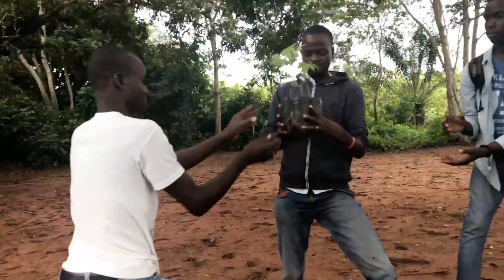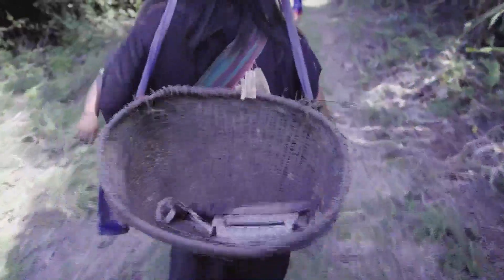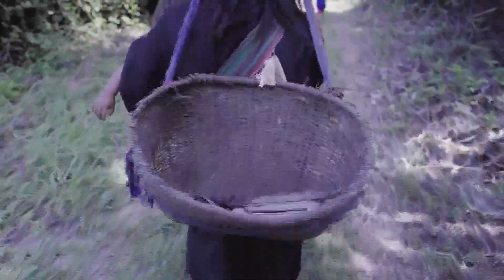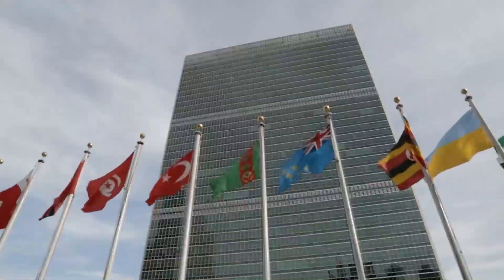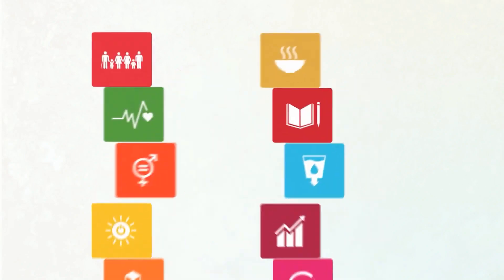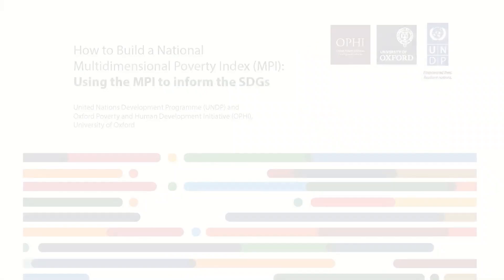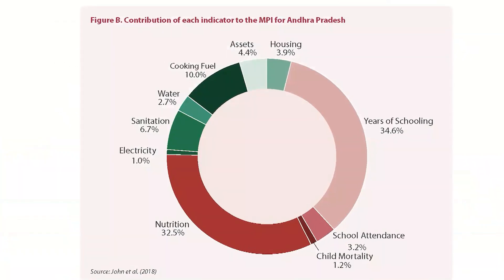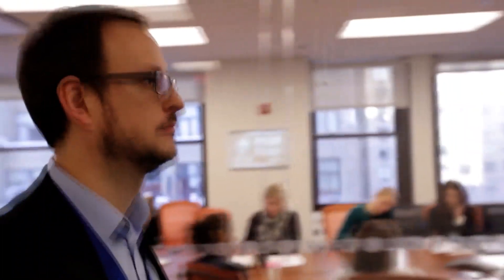Course Trailer: Designing a Multidimensional Poverty Index MOOC 2022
UNDP and OPHI are pleased to offer a FREE Massive Open Online Course (MOOC) on Designing a Multidimensional Poverty Index (MPI) in English, French, Spanish, and Russian. The course will take place from 14 March to 29 April 2022.